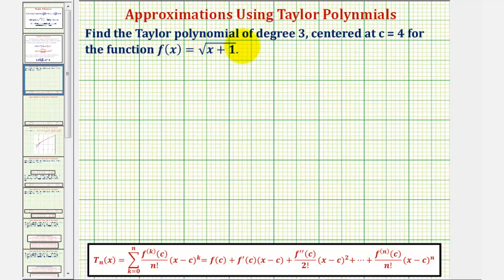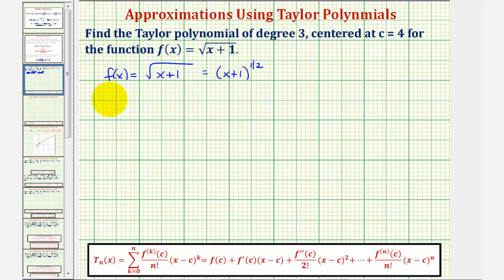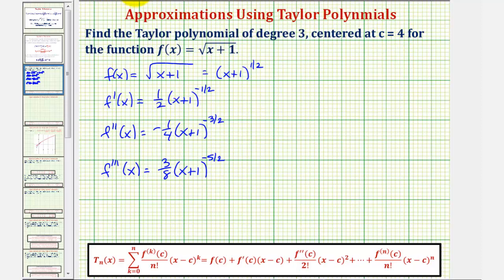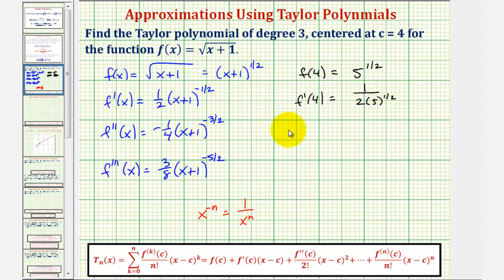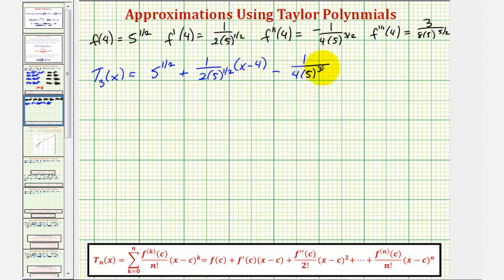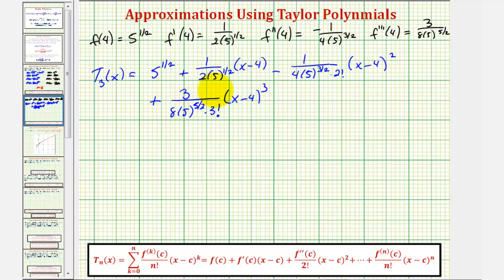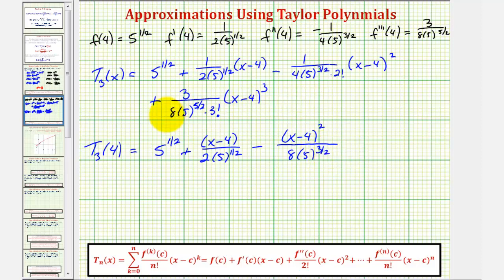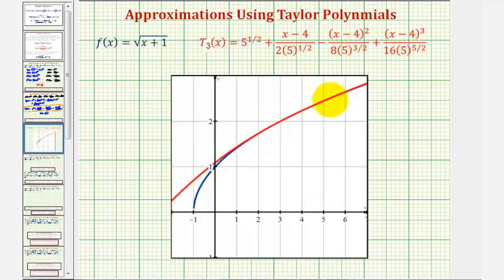Ex: Determine a Taylor Polynomial for a Square Root Function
This video explains how to determine a Taylor Polynomial for a square root function centered at c.